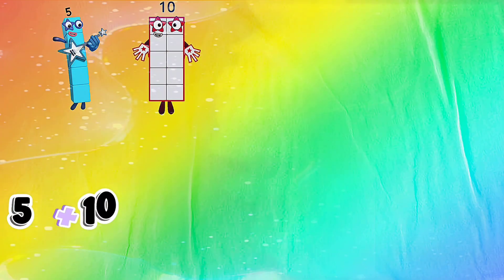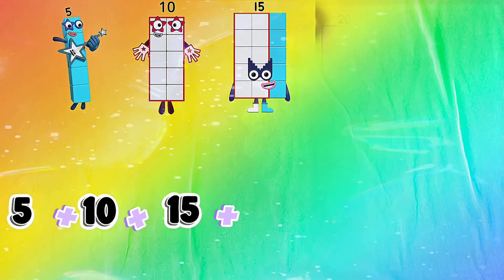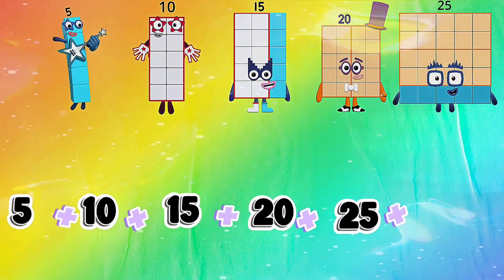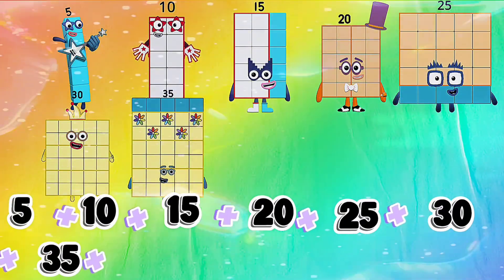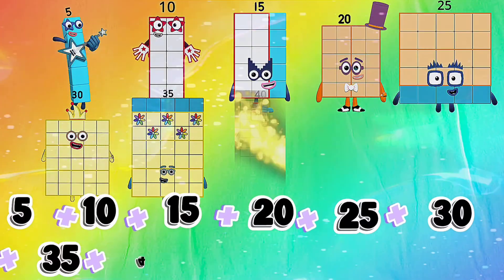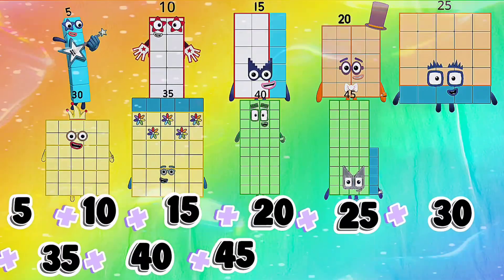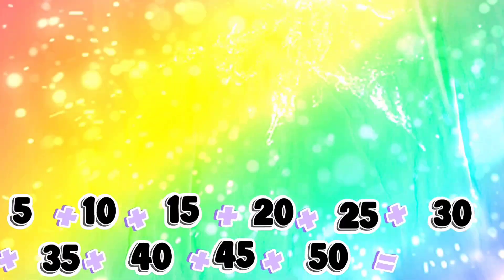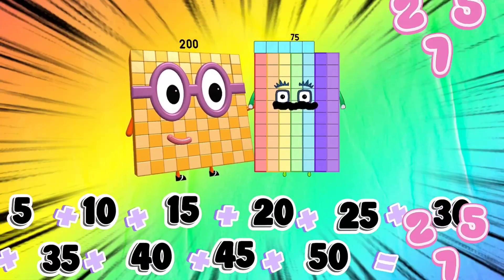NUMBER BLOCKS SKIP COUNTING AND ADDITION TOTAL NUMBERS (part 2) | NUMBERBLOCKS ADDITION Kids Tube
NUMBER BLOCKS SKIP COUNTING AND ADDITION TOTAL NUMBERS | NUMBERBLOCKS ADDITION Kids Tube